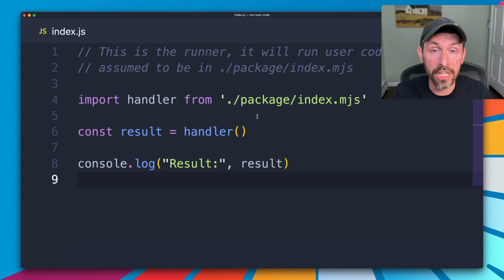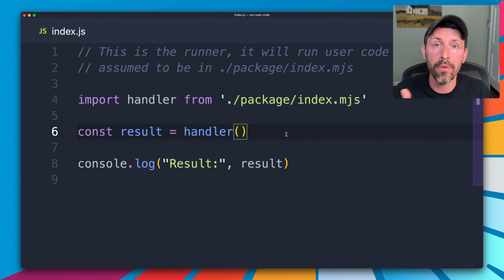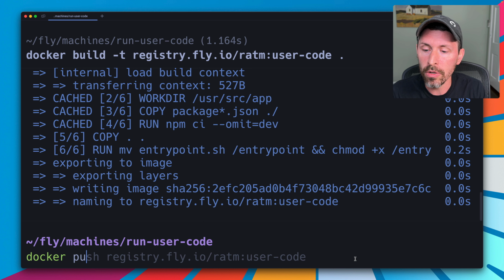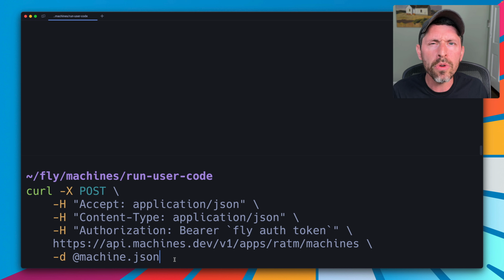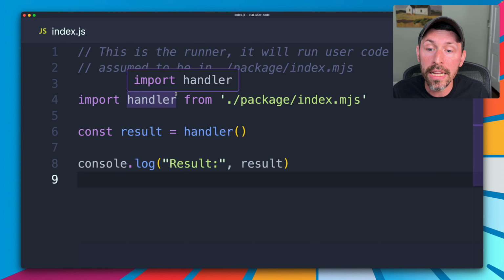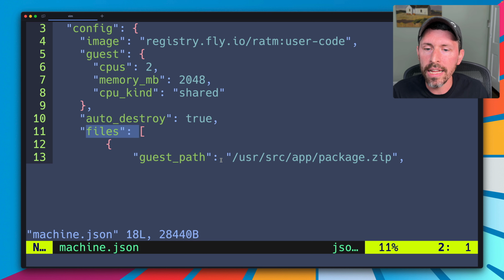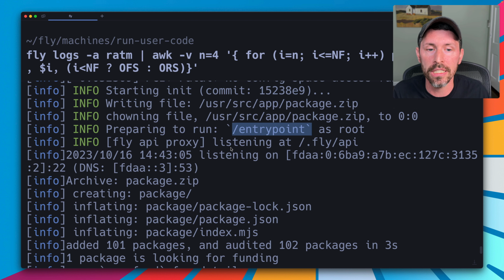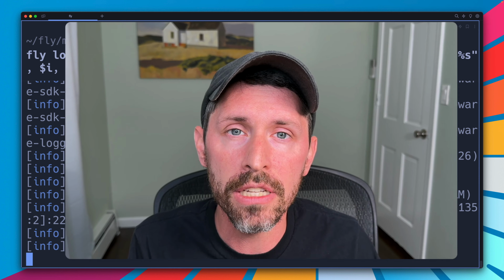The fully automated way to run user code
Finally we run user code! After all the explanation, the actual work to do this is...not bad!

The main thing to note here is that you can create files "on the fly" when you spin up a Machine. We make use of this feature to add our user code into the Fly Machine when we spin it up. Then our code just has to find it, unzip it, and run in.